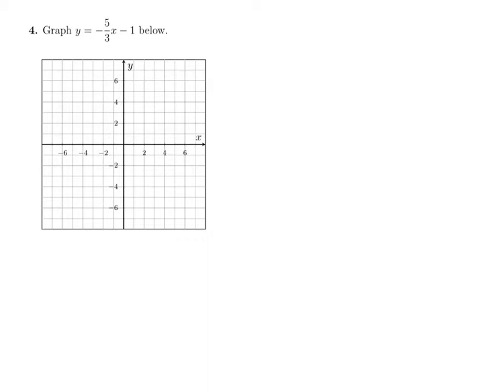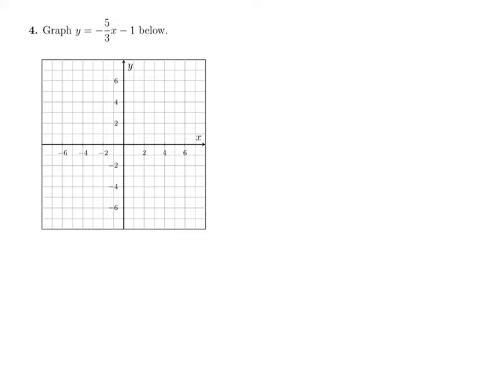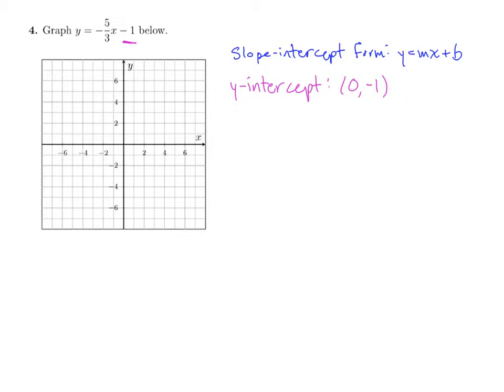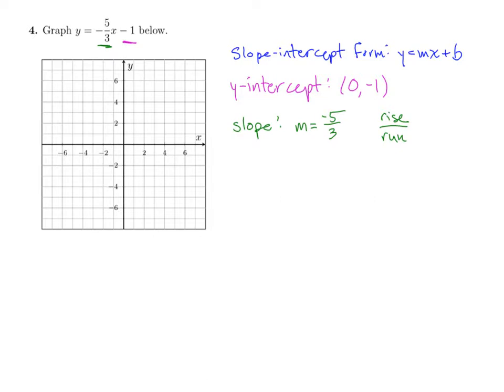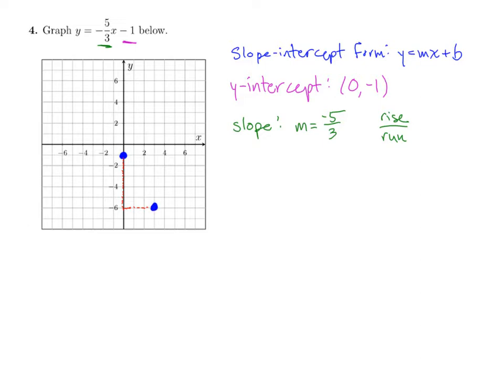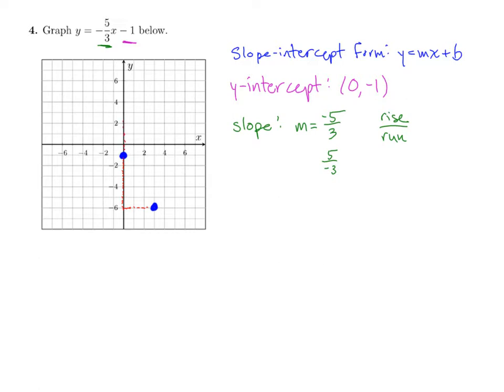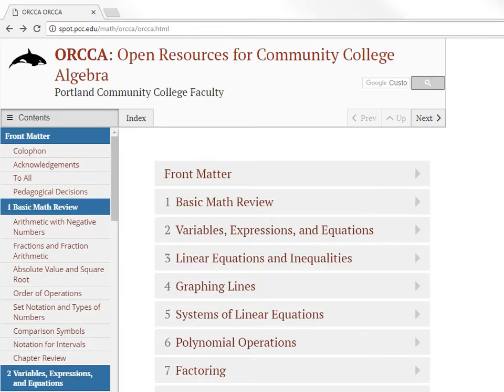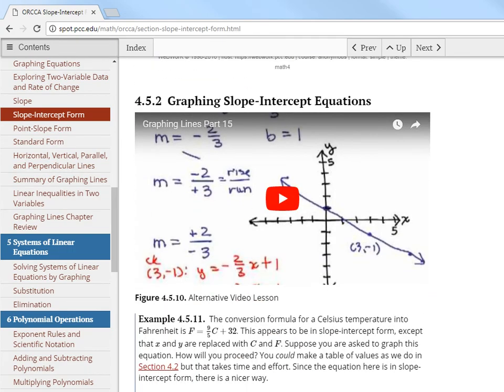MTH 95 AYRC Problem 4